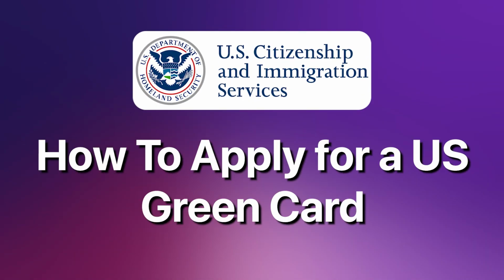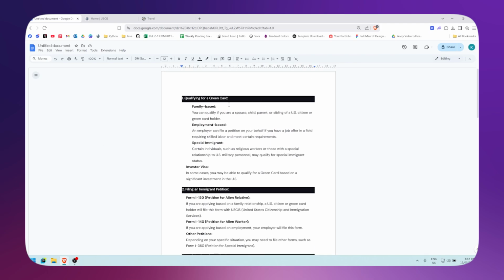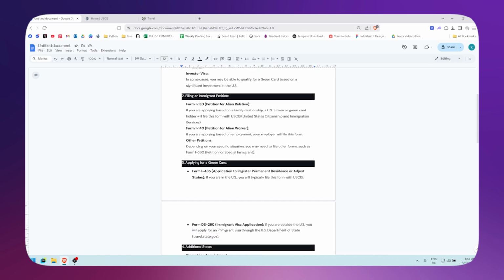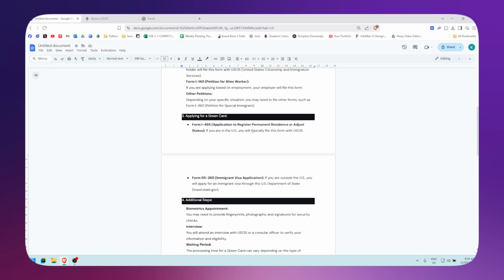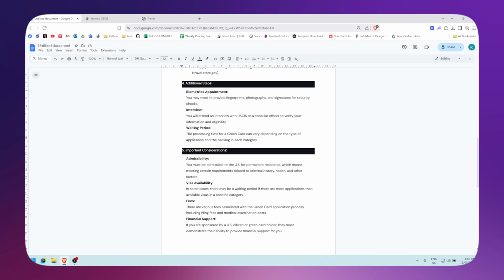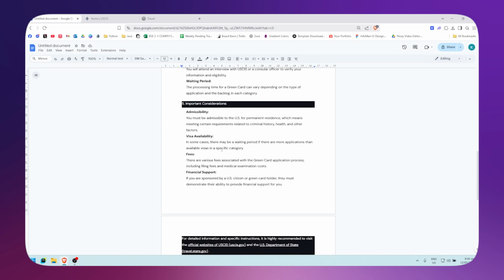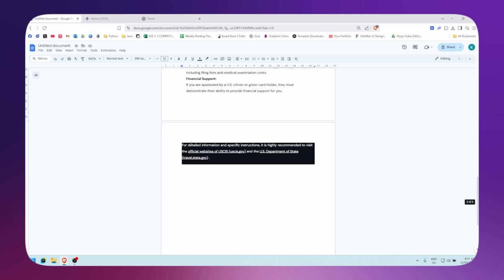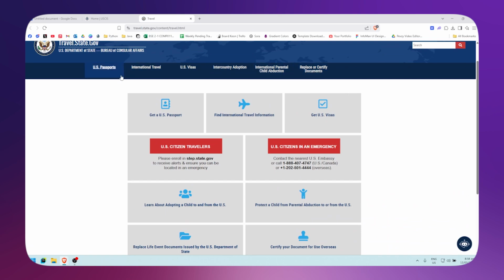How To Apply For A USA Green Card (2026 Updated Tutorial)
Learn how to apply for a USA Green Card in this comprehensive 2026 updated tutorial, covering all the essential steps for a successful application.